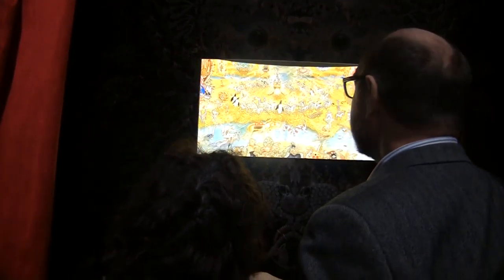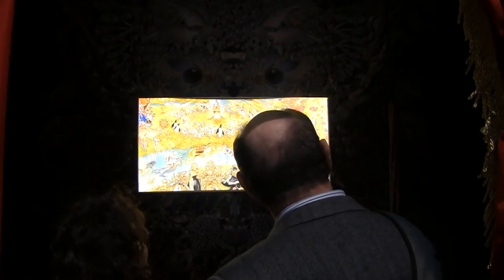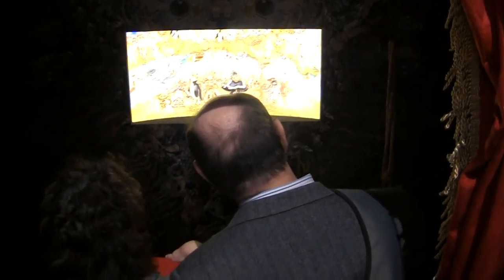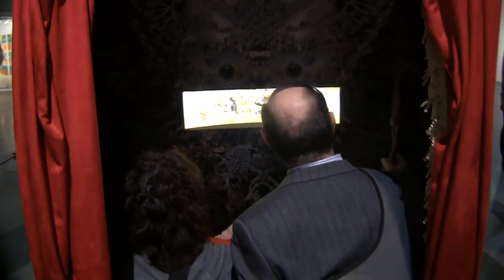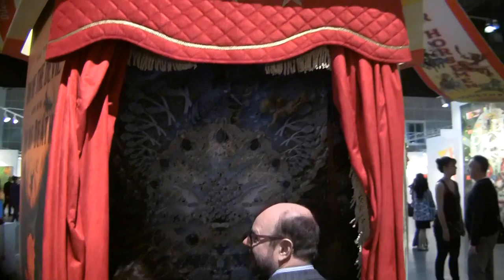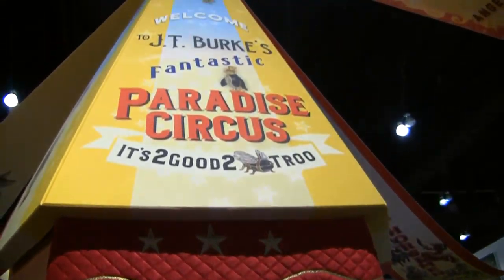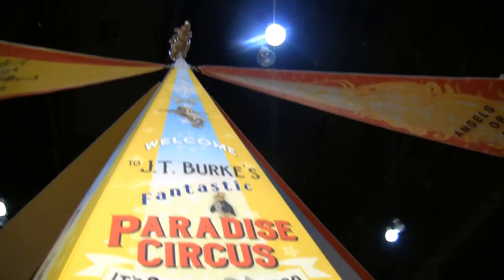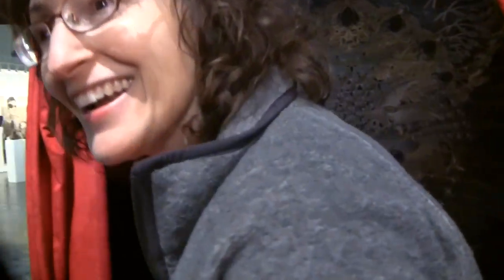00021 Scenes from L.A. Art Show